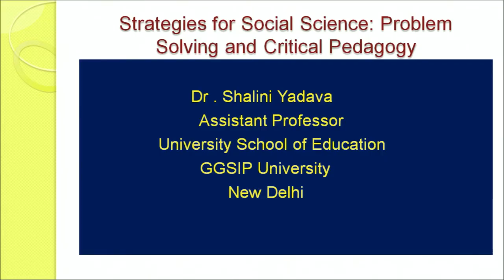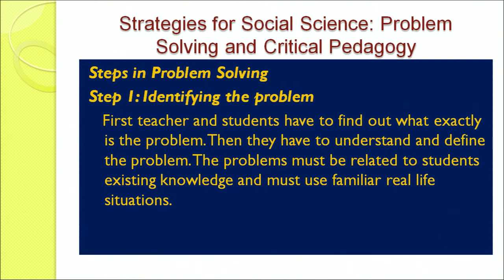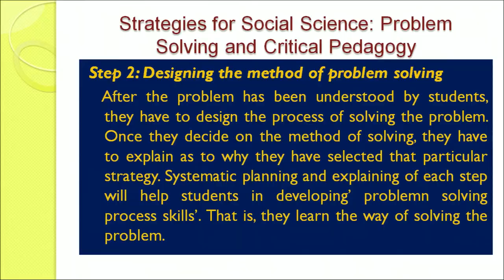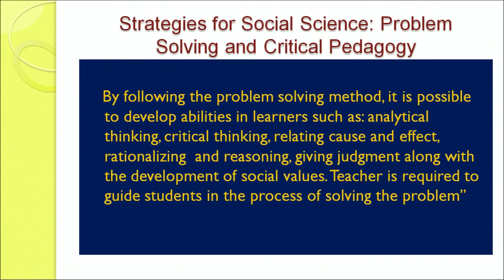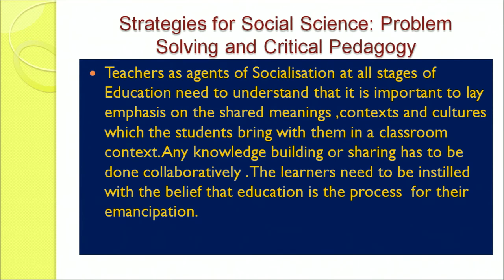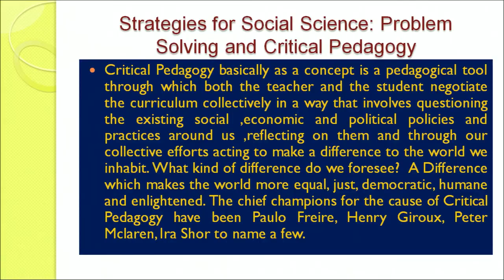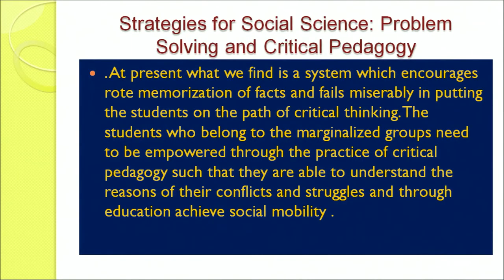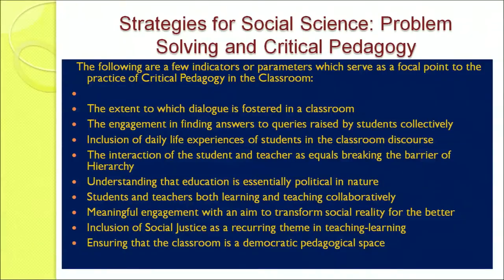Strategies for Social Science: Problem Solving and Critical Pedagogy